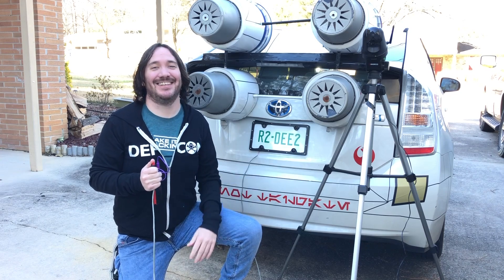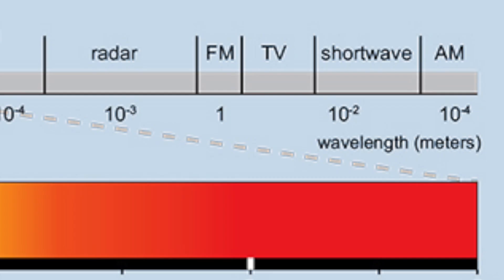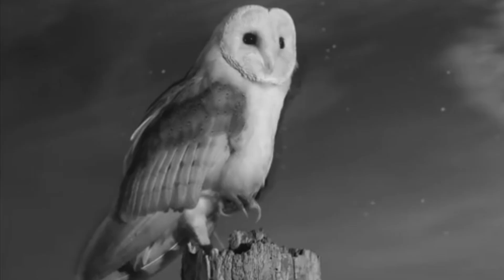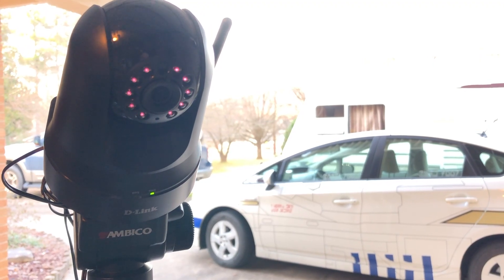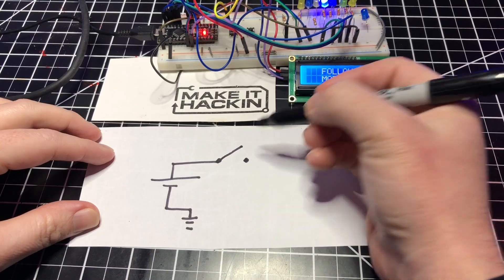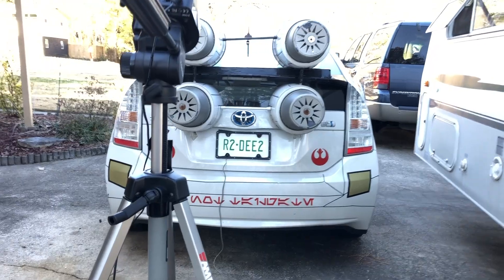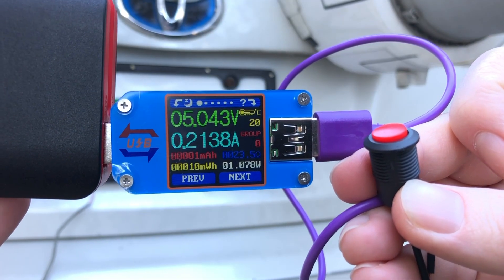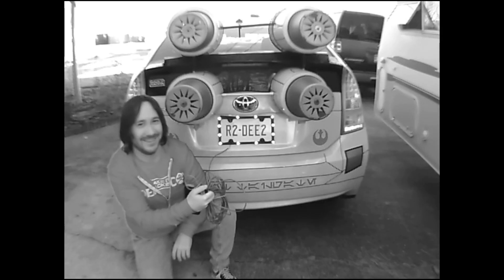The Science of the Camera-Blocking License Plate Frame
Will it work during the day?  And how does this all work anyway?

Bill of Materials:
USB Extension Cable ($1 at Dollar Tree)
USB Car Charger ($1 at Dollar Tree)
200 Ohm Resistors (12)
License Plate Frame ($4 from WalMart)
20 Feet of Wire.  Doesn't really matter what kind.
A latching switch.  Doesn't really matter what kind.
12 Super Bright Infrared LEDs (Wide Beam - Everlight IR333C/H0/L10)